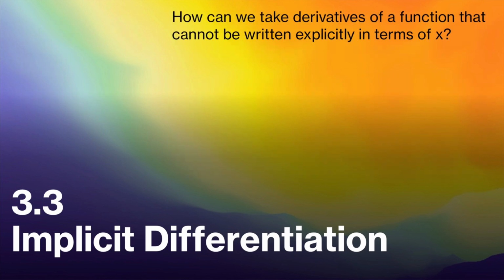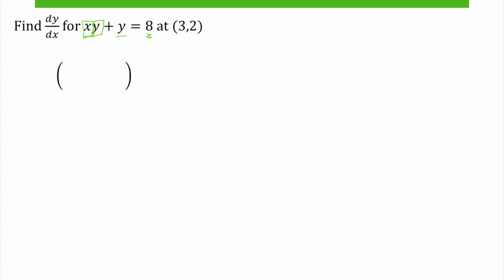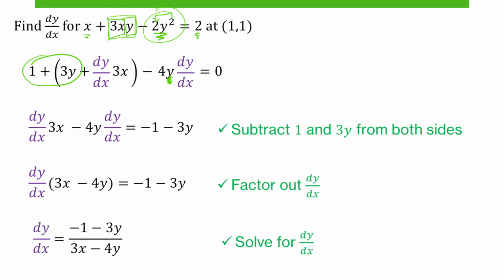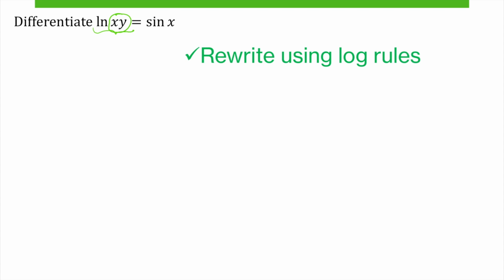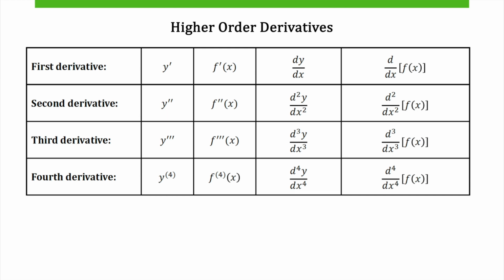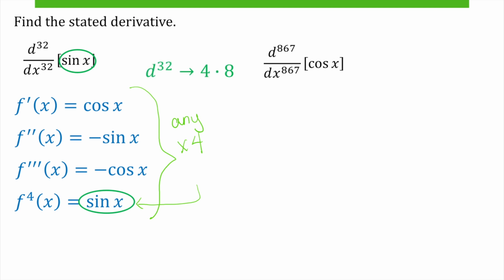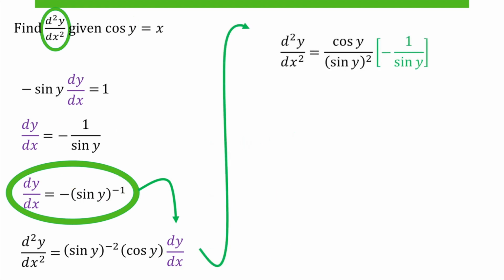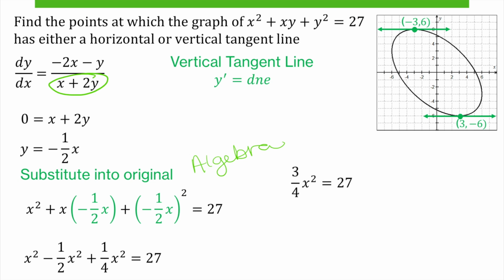3.3 Implicit Differentiation VIDEO